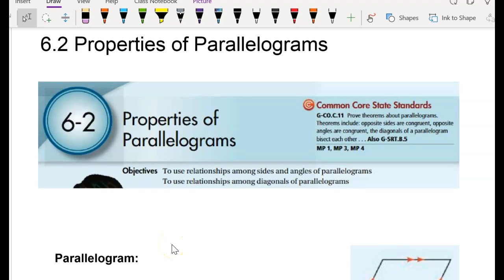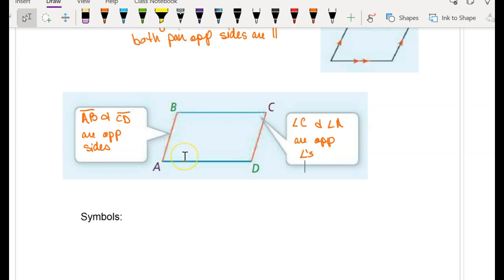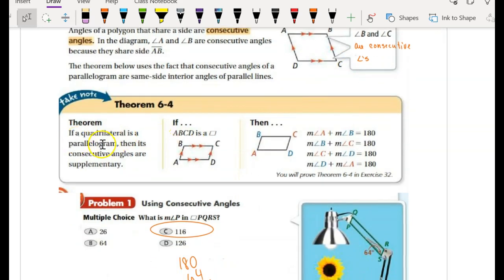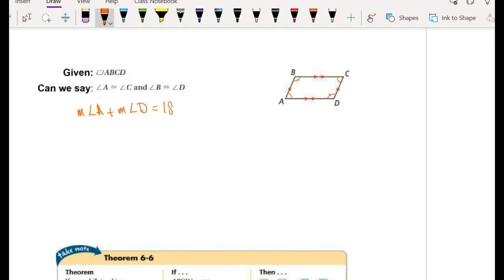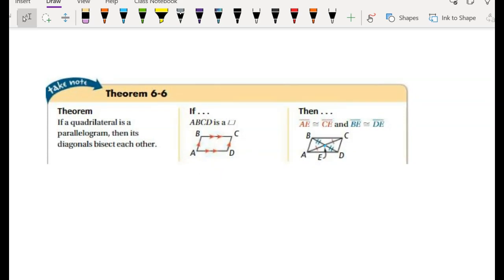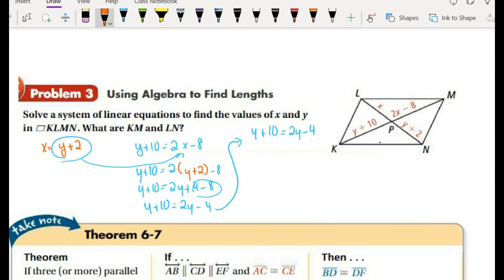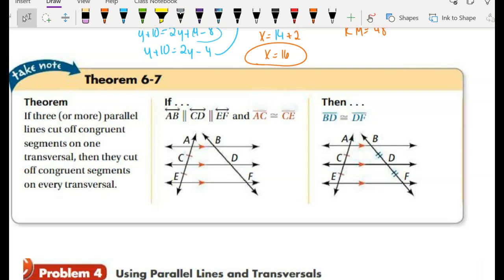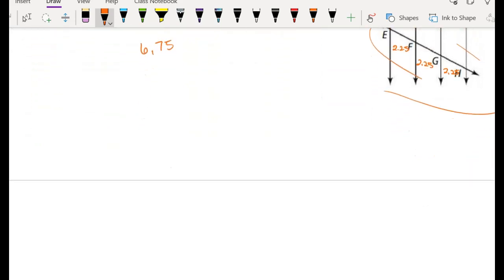Geometry 6.2 Properties of Parallelograms